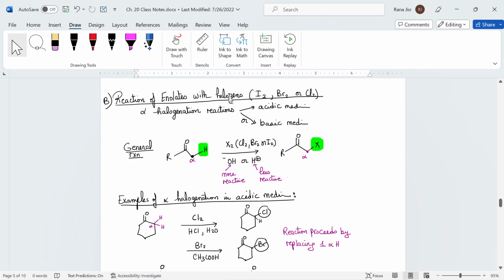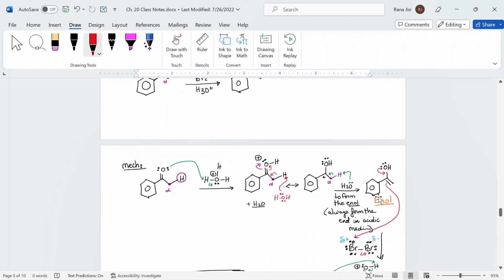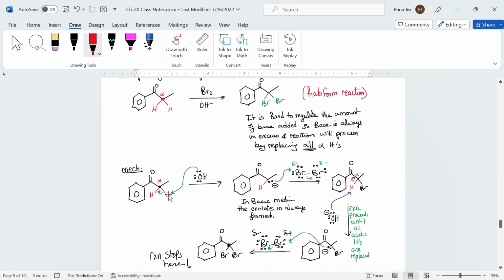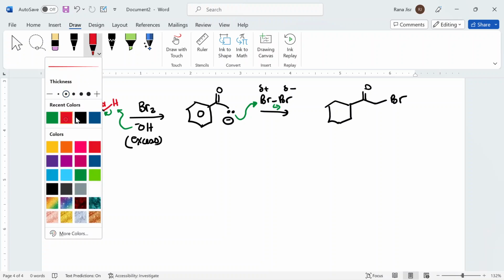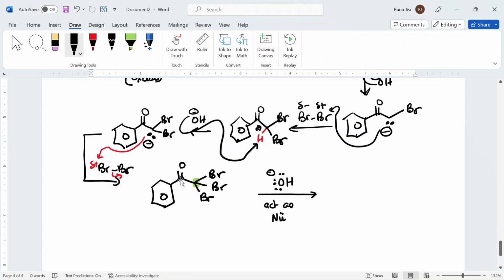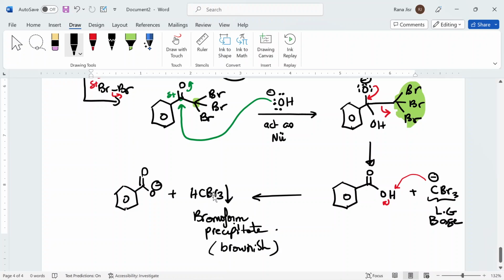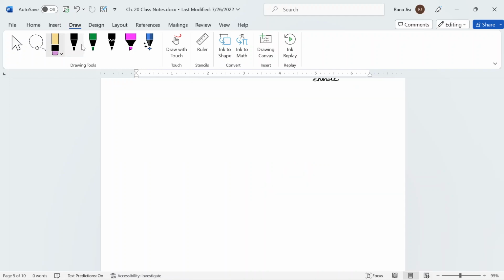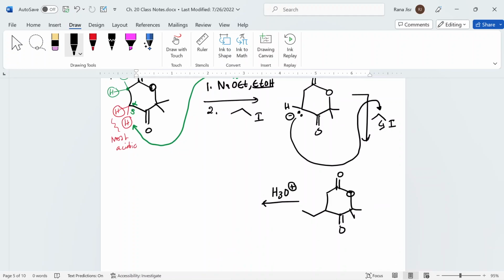Ch 20 Lecture 3 Halogenation at the alpha C